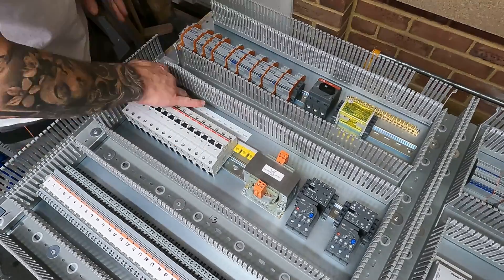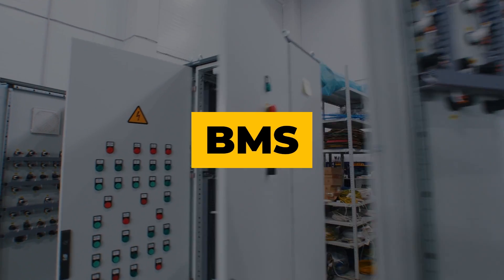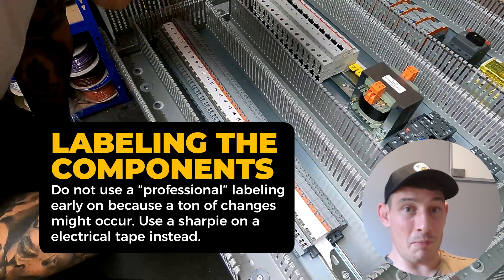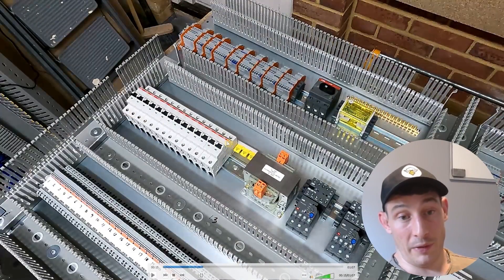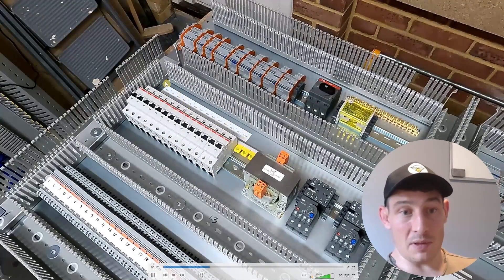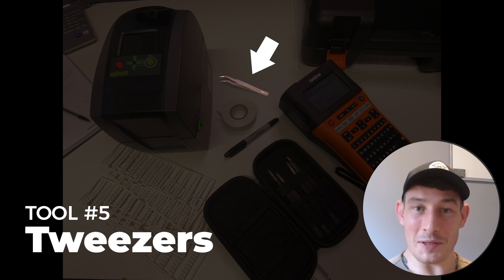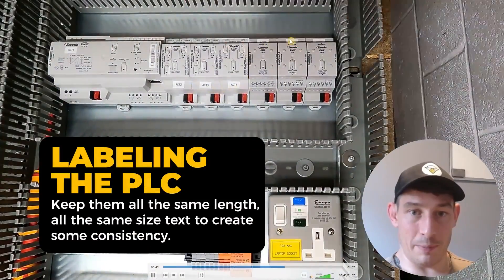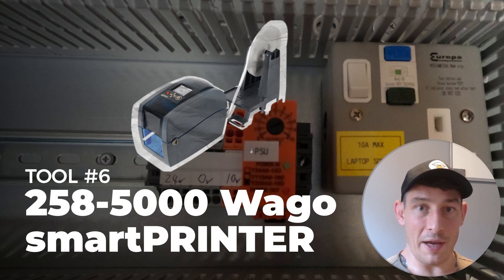How I Label Control Panel Components and Why